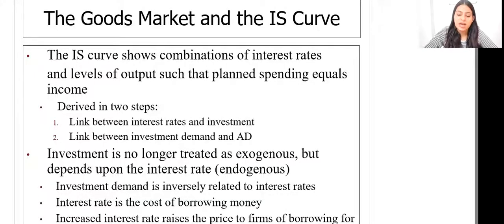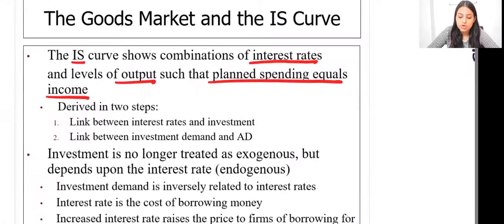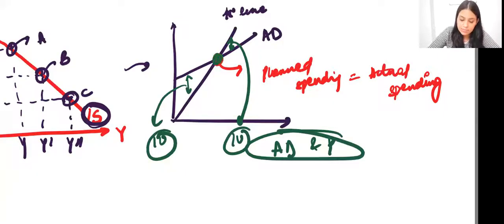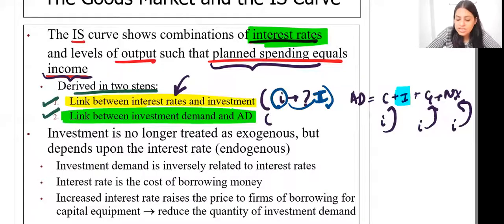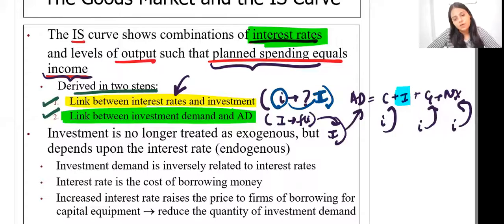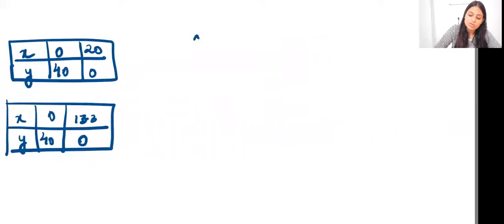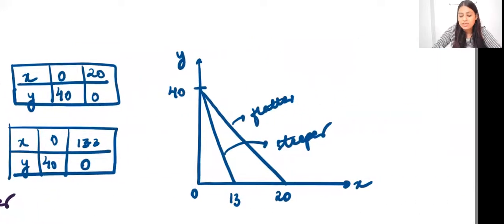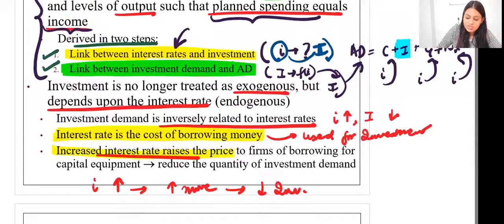Lec 2 Unit 1: IS-LM Analysis | Intermediate Macroeconomics 1 I BA (P) Economics Sem 4 DU | Eco Major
This is Lecture 2 from Chapter Money, Interest & Income from Dornbush. This lecture is for Intermediate Macroeconomics 1 Sem 4 | BA (P) Economics | Economics Major of Delhi University.

Courses:
Introductory Microeconomics
Introductory Mathematical Methods for Economics
Introductory Statistics